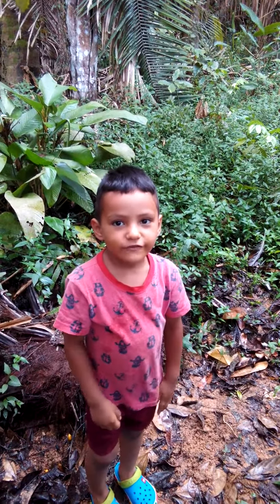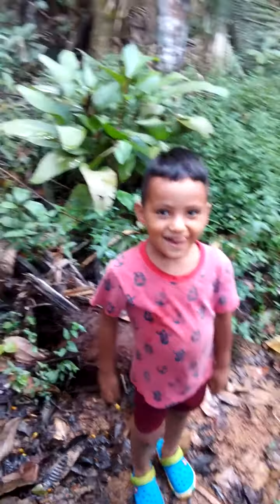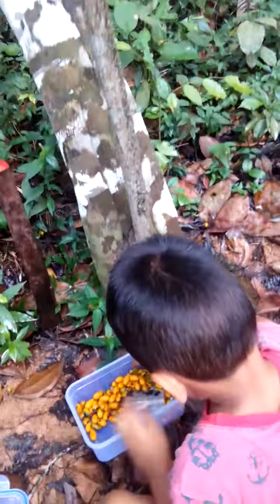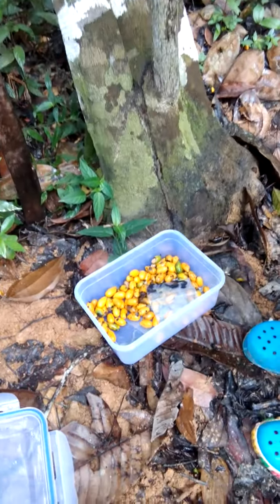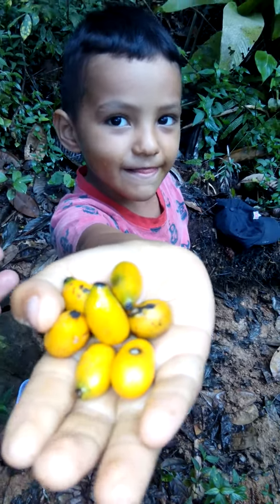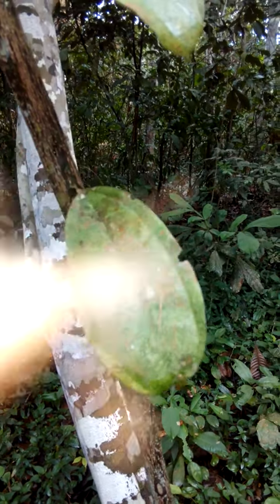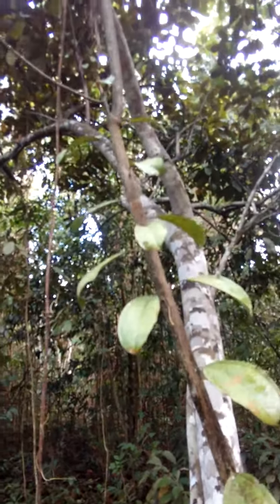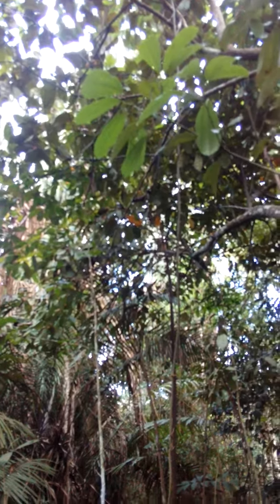Ziziphus cinnamomum achuni sanango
Achuni sanango in ucayali region peru